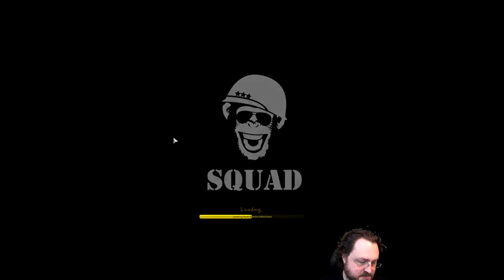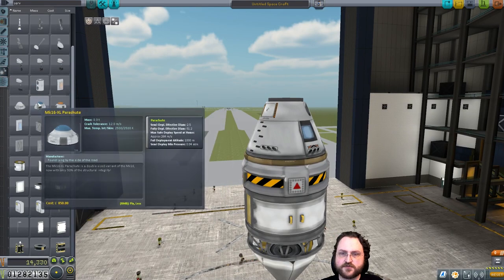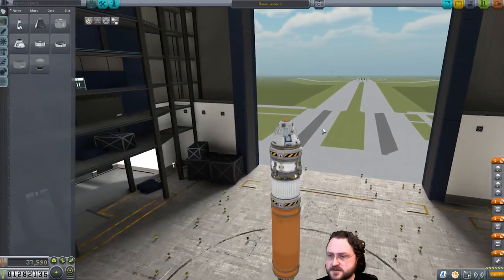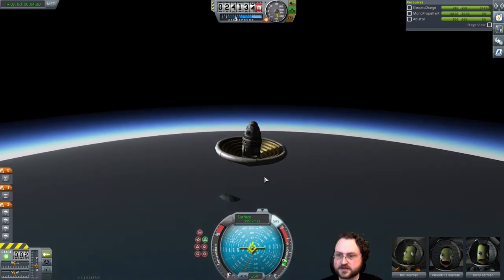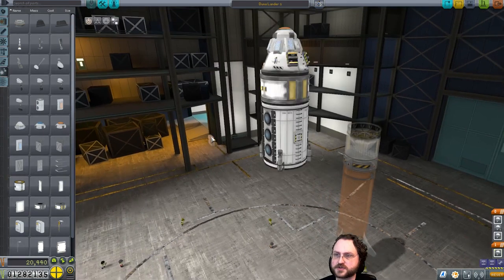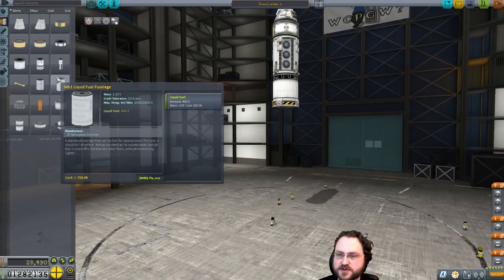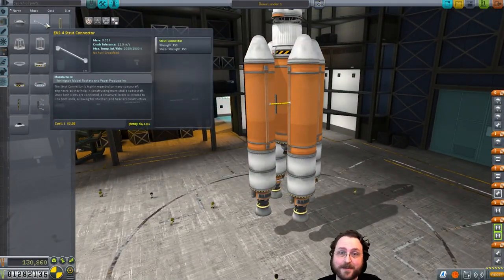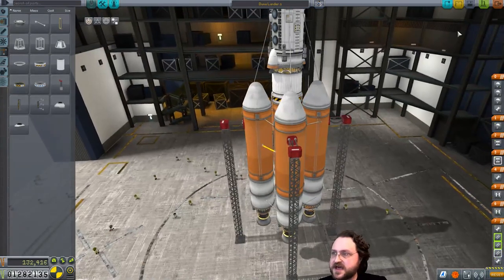Kerbal Space Program - Version 1.1 - Career - Ep 11 [Duna Prep: Testing the new Heat Shield]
This is an experimental, pre-release build of KSP version 1.1. What you see may not reflect the final product.

Snail Mail:
P3A 4S8